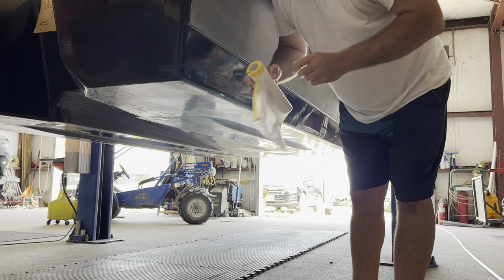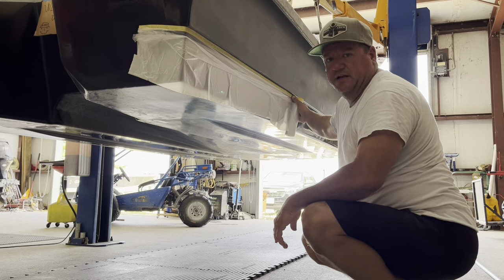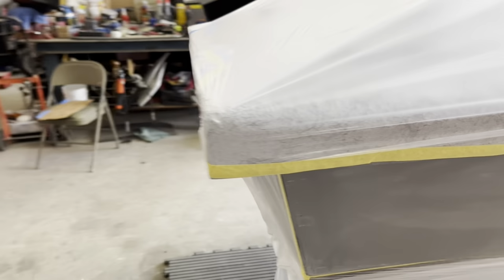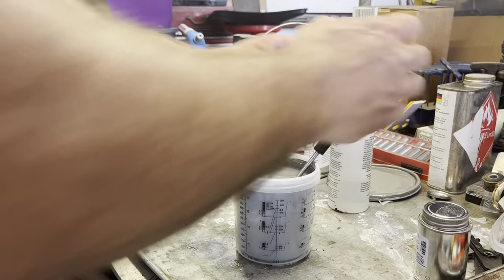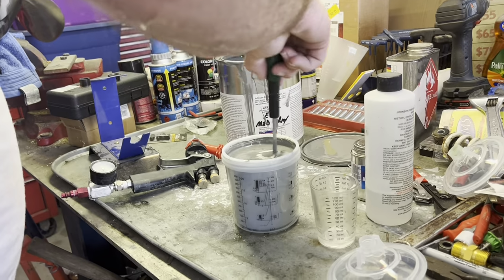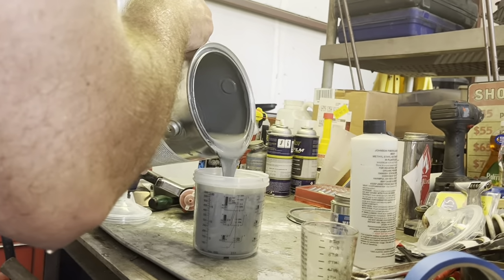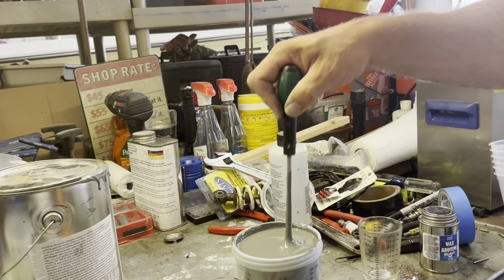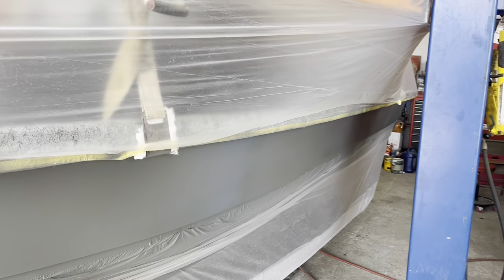Majek Red Fish Line 18’ Rebuild Video-25. Spraying Gelcoat Using 3M Accuspray Gun.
In this video I will be taping and applying overspray plastic and then spraying dark gray gelcoat on the sides using 3M Accuspray 16580 Gun. This gun spray gelcoat so nicely. I’m impressed🤓.